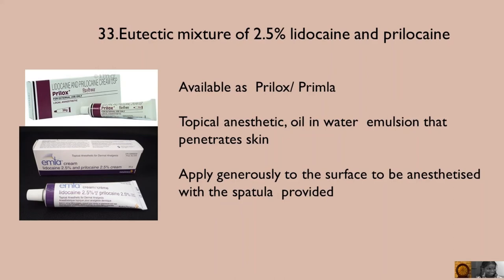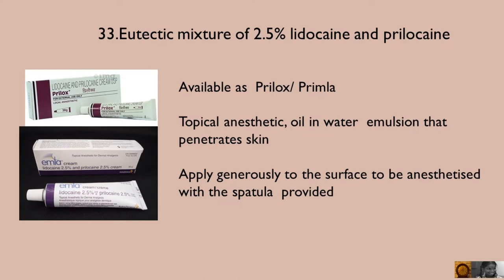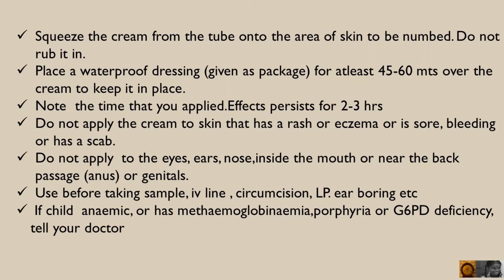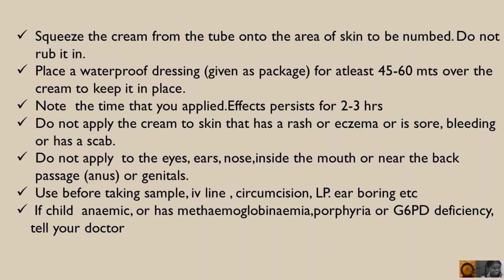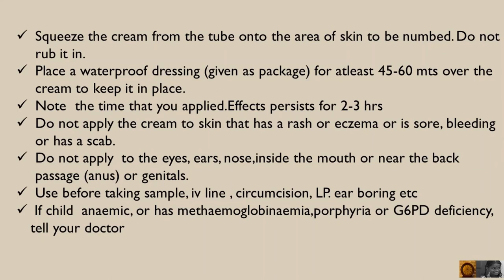Local anaesthetic cream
Local anaesthetic cream  helps children by reducing pain and discomfort
Makes the procedure painless and helps the doctor and the patients. Here is a short take on the cream